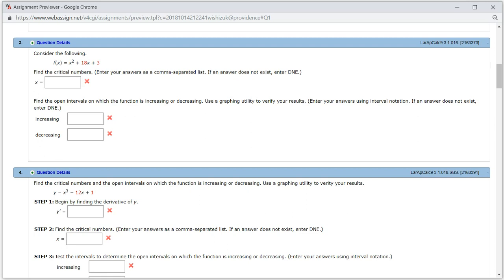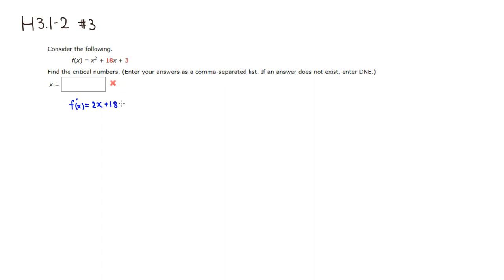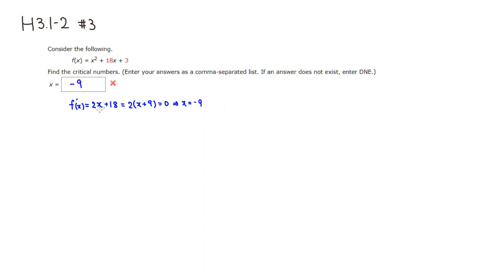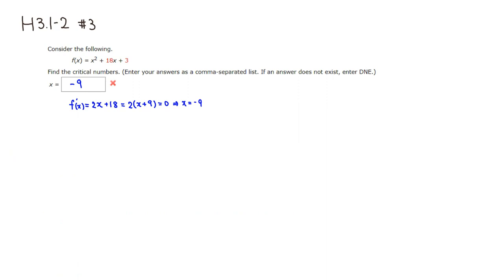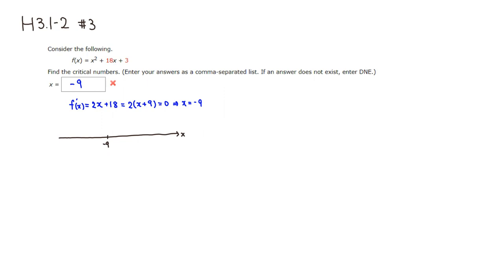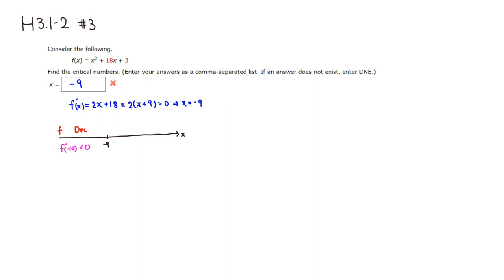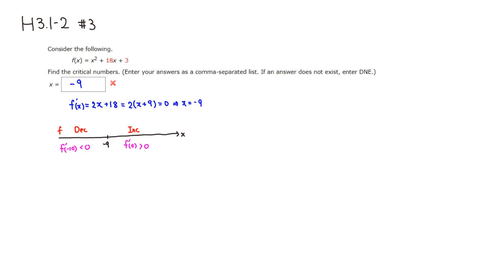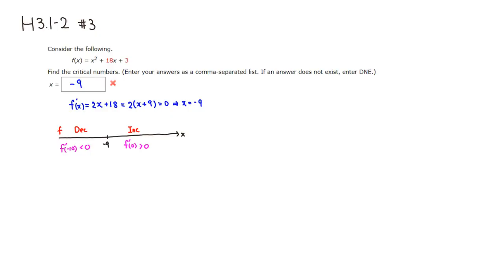MTH 109 H3-1.2 #3 (Fall 2018)